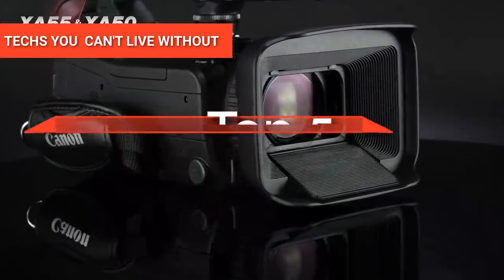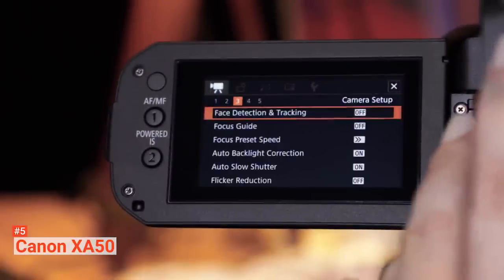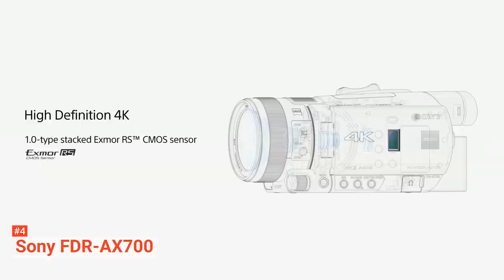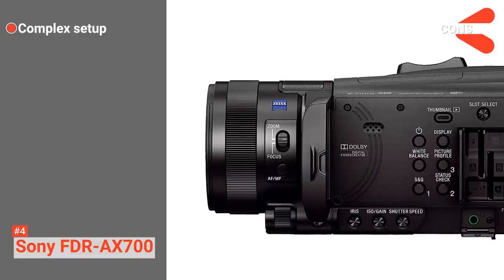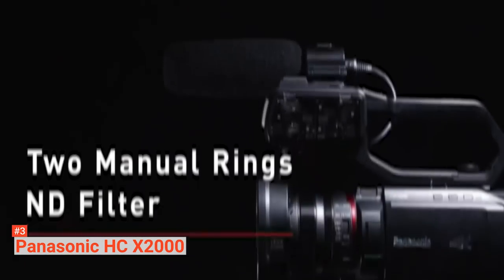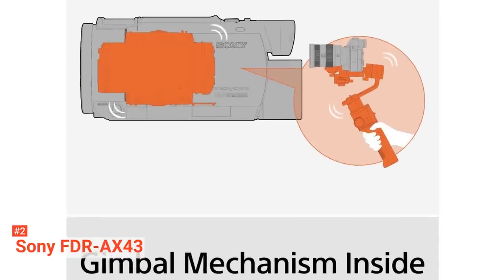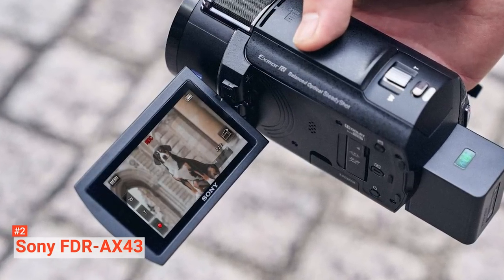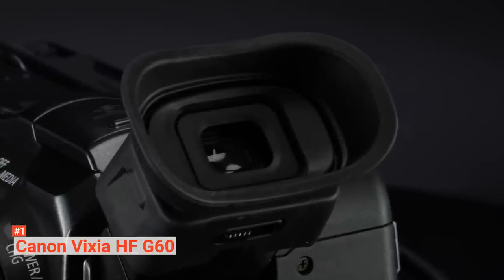TOP 5 Best 4K Camcorder [ Budget Buyer's Guide ]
4K Camcorder: Hey guys, in this video, we’re going to review the pros and cons of the top 5 best 4k camcorder for sale right now.
5️⃣ Canon XA50: (Amazon)
4️⃣ Sony FDR-AX700: (Amazon)
3️⃣ Panasonic HC-X2000: (Amazon)
2️⃣ Sony FDR-AX43: (Amazon)
1️⃣ Canon Vixia HF G60: (Amazon)

Camcorders are the right gadget if you want to make high-quality videos with various options such as zoom capability and shutter speed. They are also great in terms of stability, and they can also capture different angles through rotations that digital cameras often cannot capture.

In today’s video, we are going to look at the top five best 4K camcorder available on the market today. We have made this list based on our own opinion, research, and customer reviews. We have considered their quality, features, and values when narrowing down the best choices possible. If you want more information and updated pricing on the products mentioned, be sure to check the links above.

(paid links)
00:00 Intro: 4K Camcorder
00:36 5️⃣ Canon XA50
02:36 4️⃣ Sony FDR-AX700
05:15 3️⃣ Panasonic HC-X2000
07:13 2️⃣ Sony FDR-AX43
09:32 1️⃣ Canon Vixia HF G60